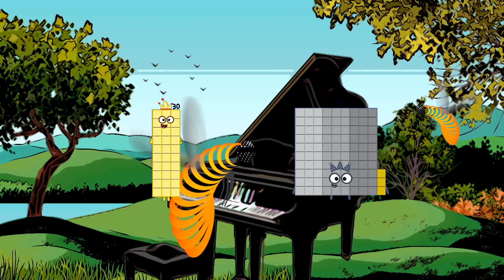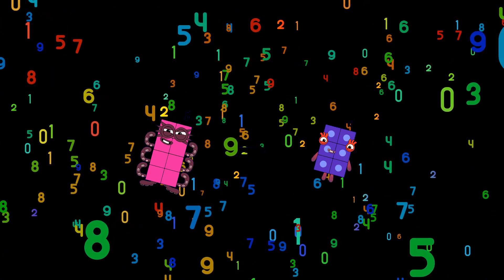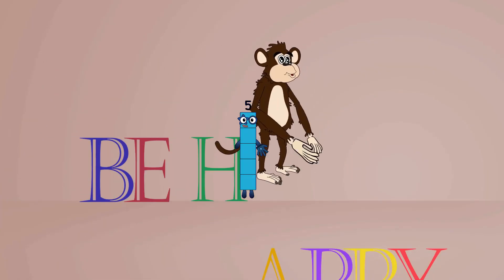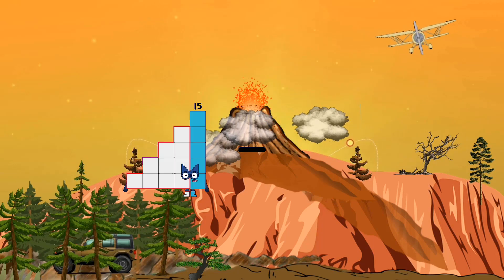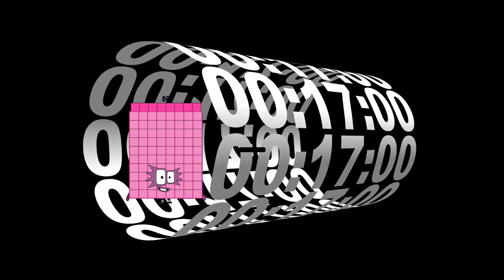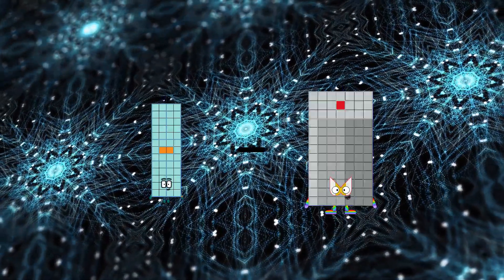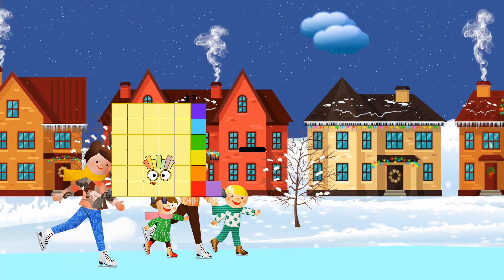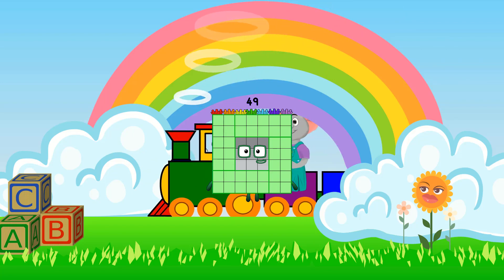Numberblocks Math: Learn Adding Numbers | Maths Made Easy for Children | LEVEL 1 | #120